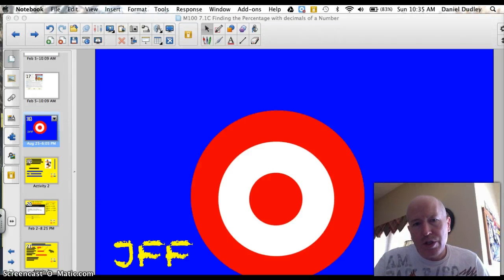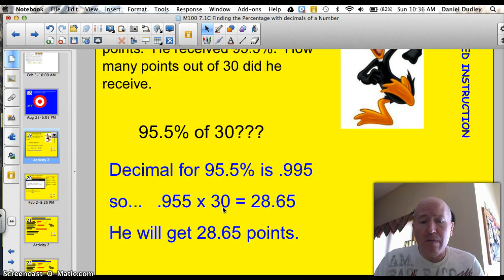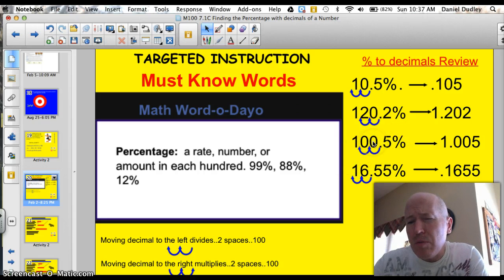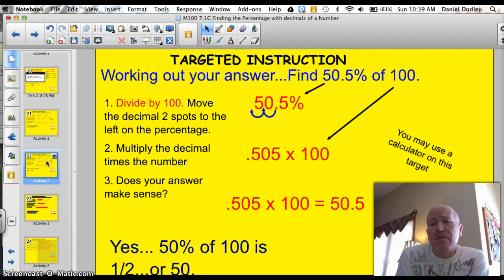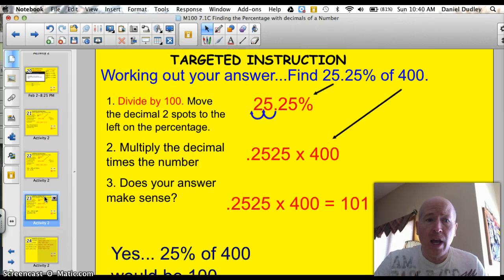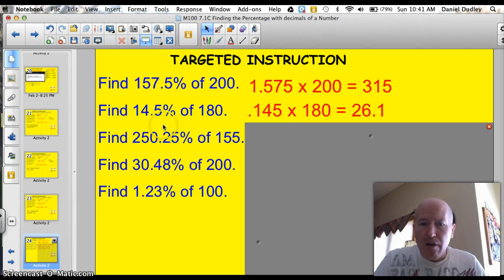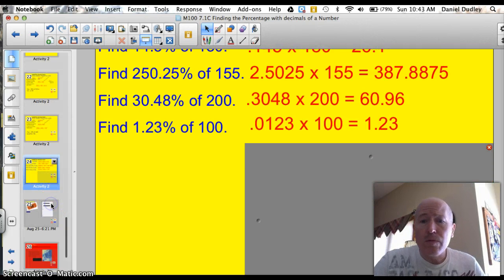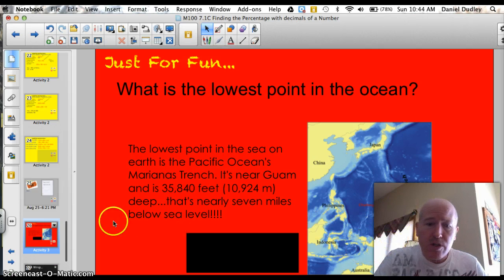7.1C Percentages with decimals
I can find the percentage of a number when decimals are attached to the percentage.